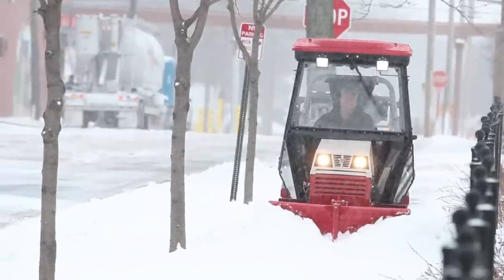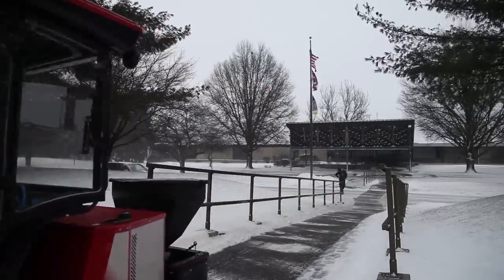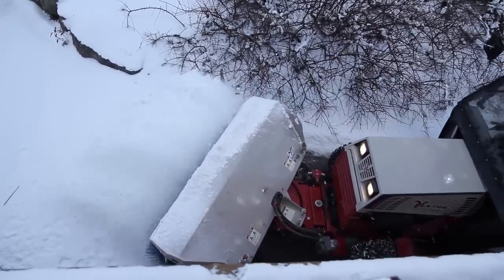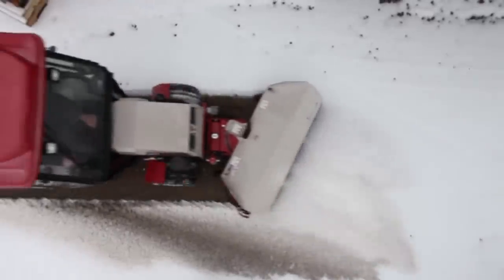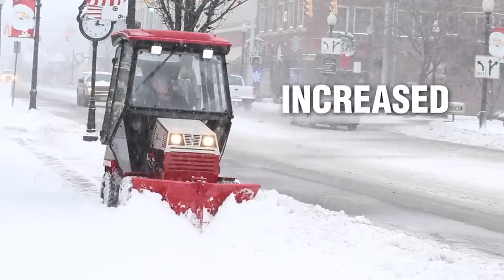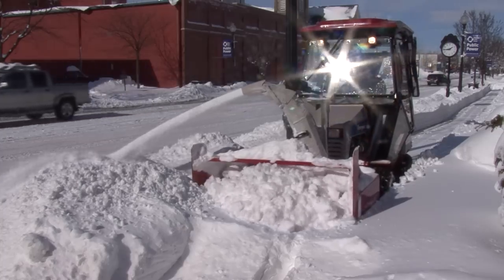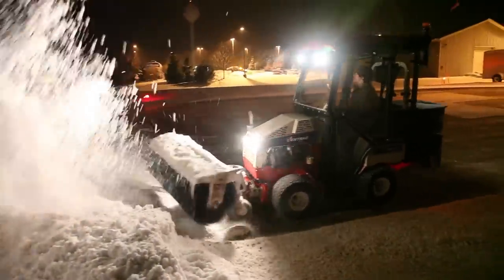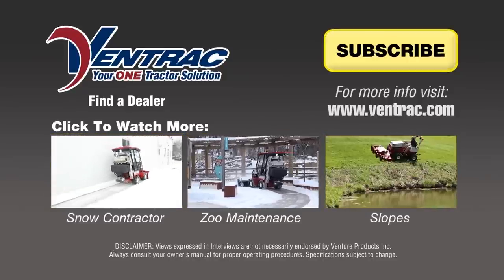Top Snow Contractors Discuss Sidewalk Management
:: No one machine can do everything, but professional snow contractors are finding that Ventrac can do the most when it comes to effective and affordable sidewalk snow removal.  Snow professionals, Tim Gibbons, of TSI Snowplowing in Chicago and Chris Marino of Xtreme Snow Pros in New Jersey discuss how Ventrac helps their business grow.  With increased safety for workers, labor savings and efficiency when removing snow on sidewalks, these business owners turn to Ventrac to manage their toughest snow accounts.